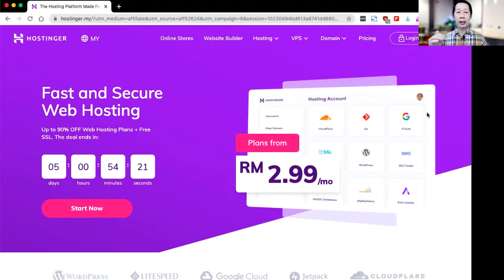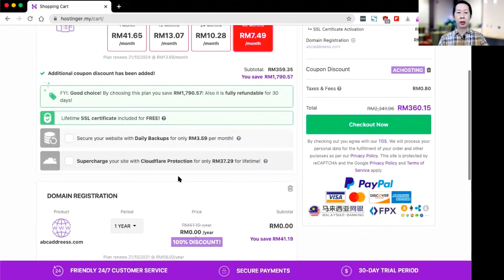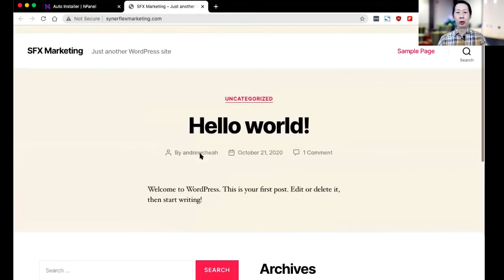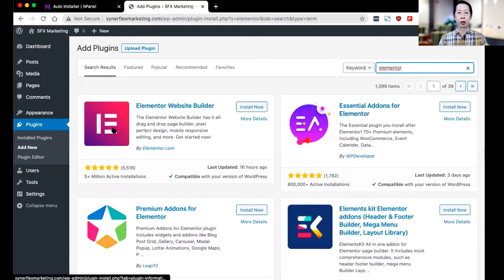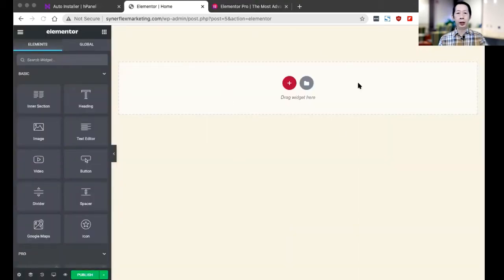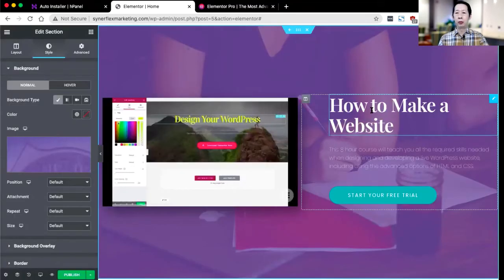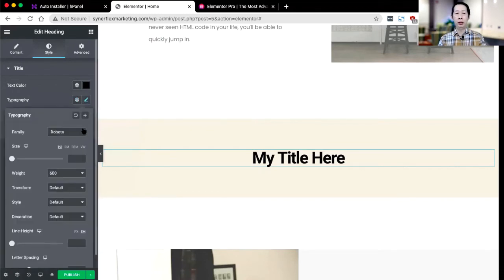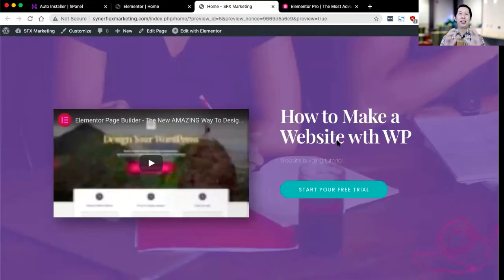How to Create a Website from Scratch using Wordpress [2020]?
Discover how to create a website from scratch using Wordpress [2020] short course (worth USD27). Duration: 25:09 minutes.

If you want to learn how to set up your first website for your small business, then you must watch this full lesson of how to create your business website from scratch using WP and free plug-in within 30 minutes. And this is a step by step guide that I walk you through in details. Just follow this 6 steps, you will have your small business website in no time. 😉

🔥 Sign up for your Web Hosting here & remember to use the coupon "ACHOSTING" when you checkout:

If you find this video helpful, please comment and share it to your friends. 😍

🎁  Want to start your own CONSULTING or COACHING business? Download your Consulting Business Start-up Checklist here: